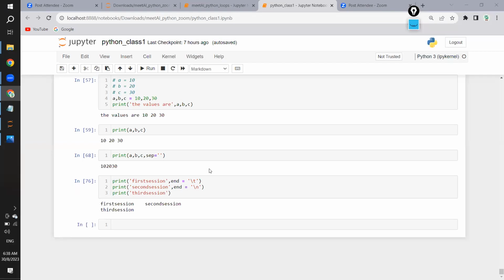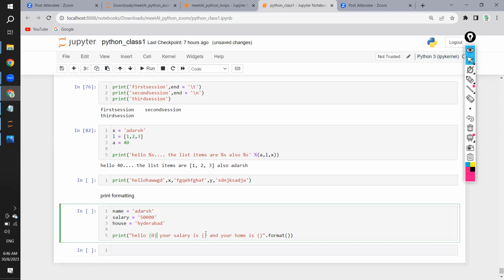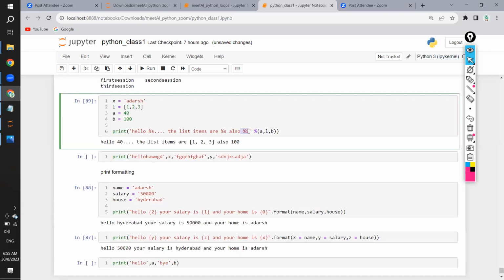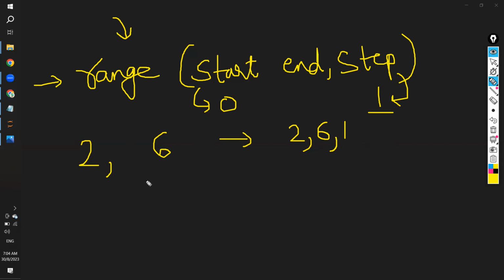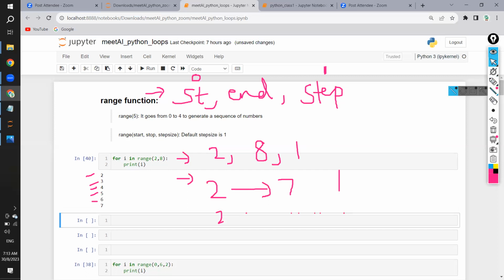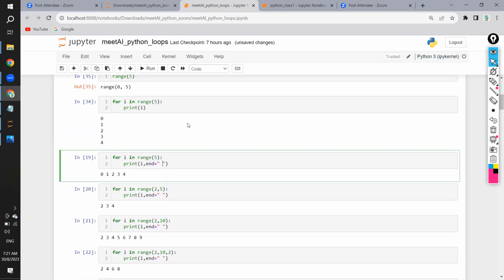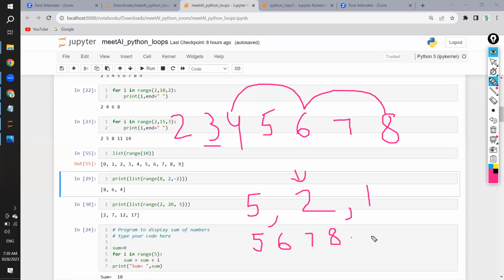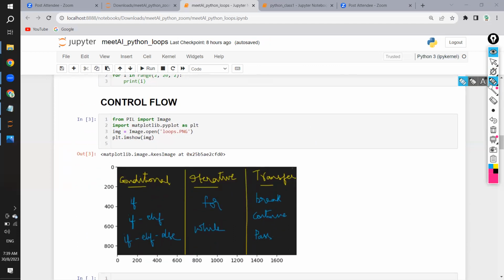meetAI_python6_print,range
print(),range()